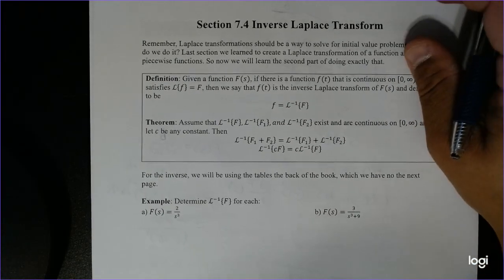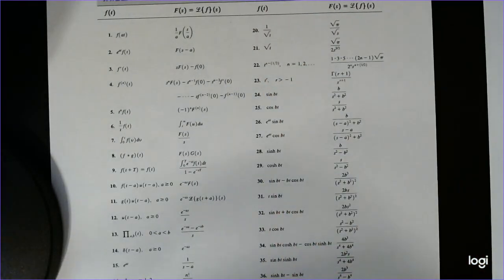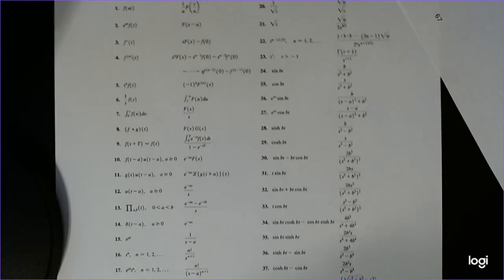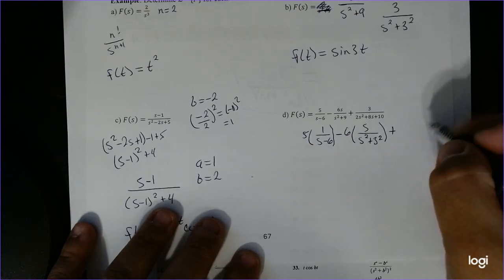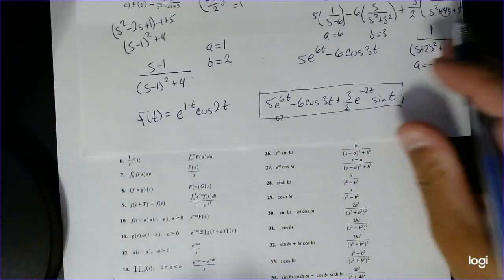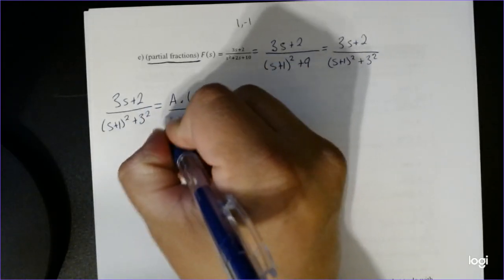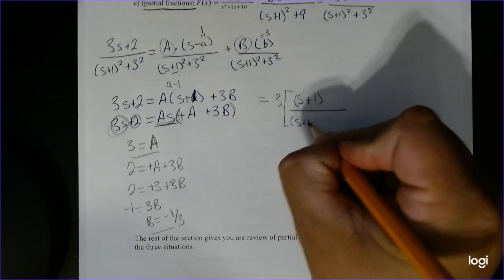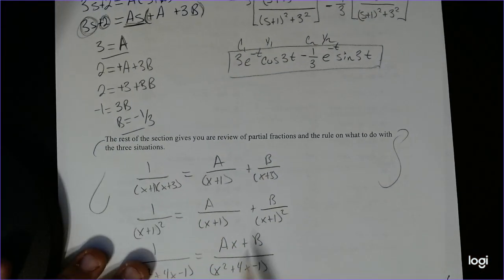Inverse Laplace Transformation